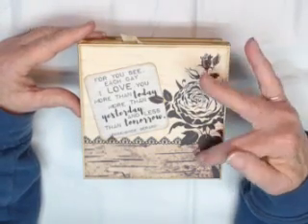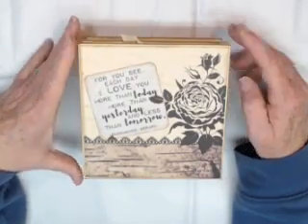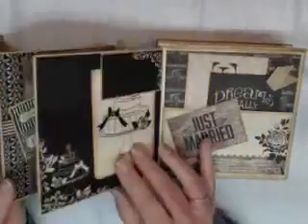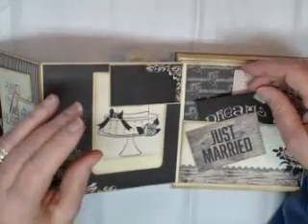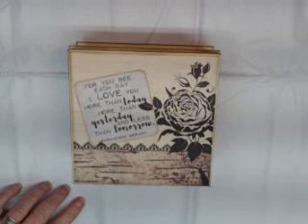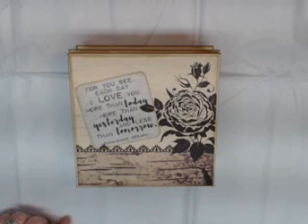Authentique Always Accordion Album with Momento Box and Drawer